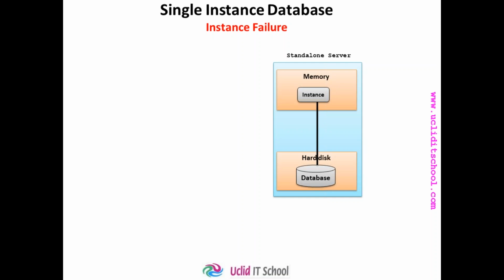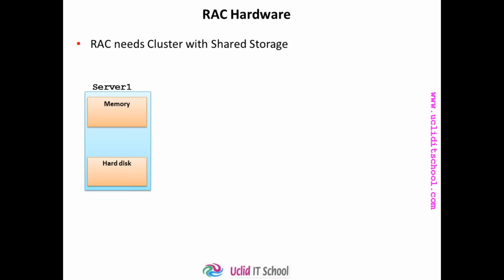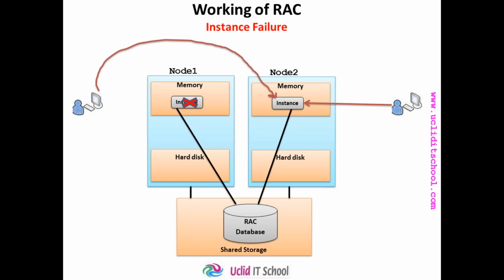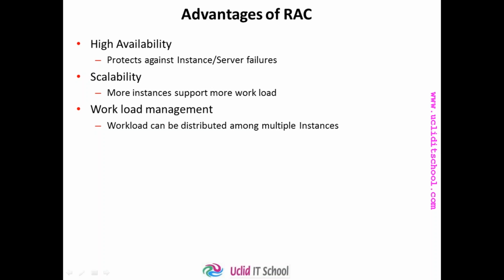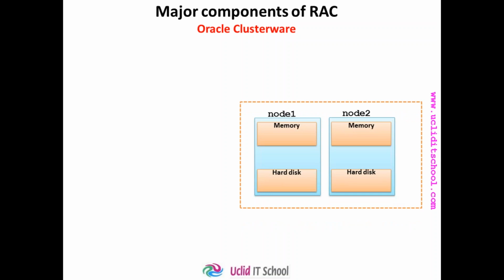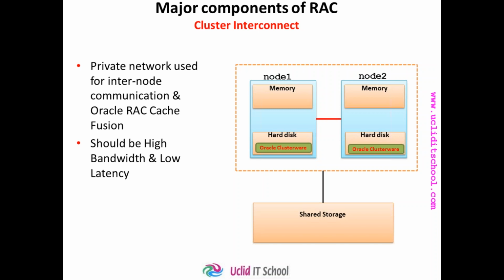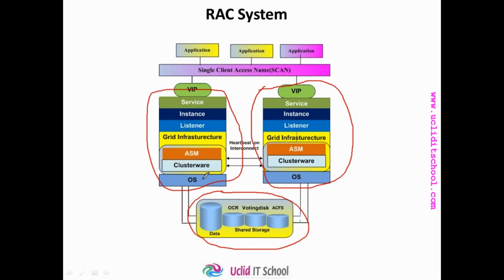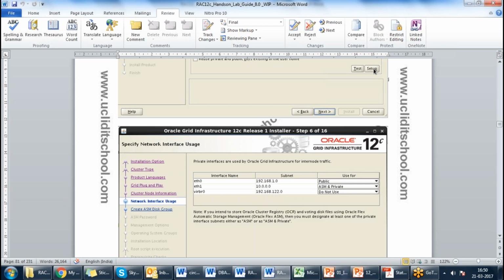Overview of Oracle RAC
This video will introduce you to Oracle Real Application Clusters (RAC). You will specifically understand what is RAC? How it is different from single Instance Database, advantages of RAC, components of RAC, infrastructure required to implement RAC, architecture of RAC. If you are new to RAC, then play on and enjoy...!